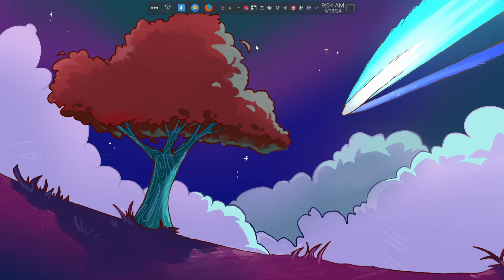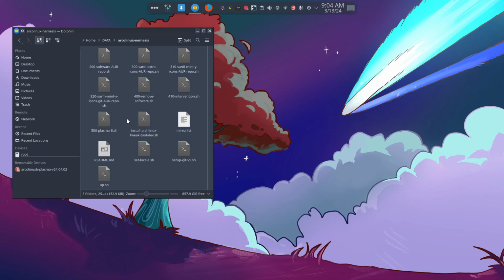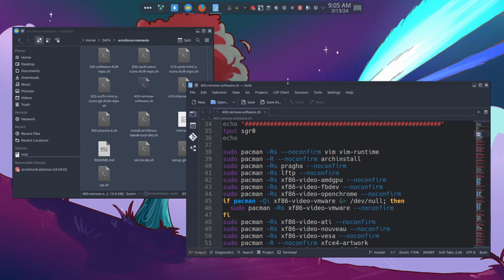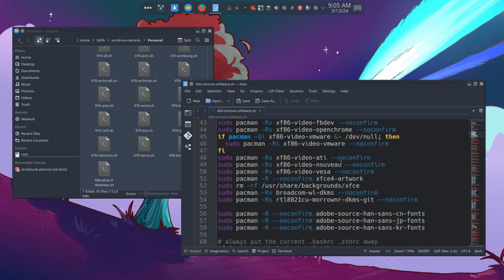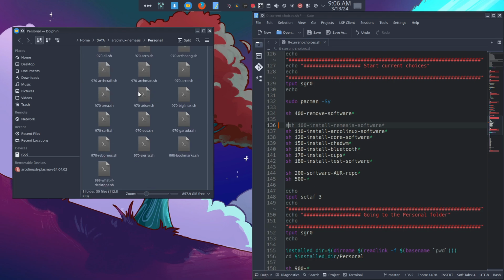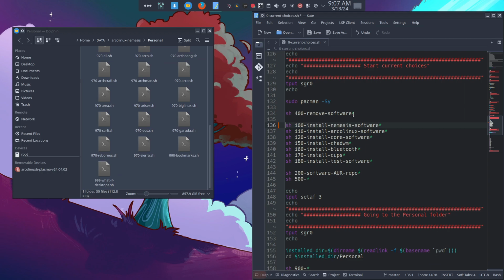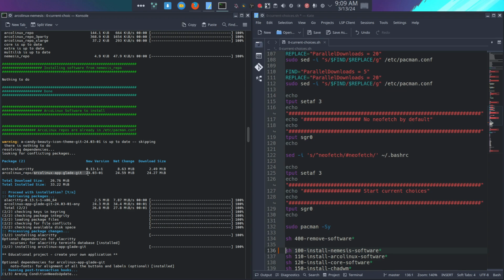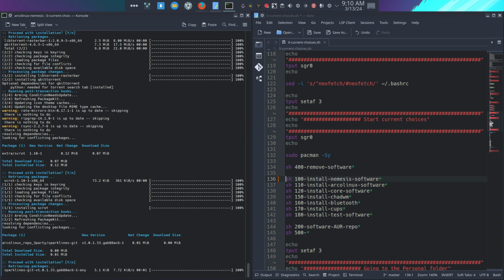ArcoLinux : 3966 Plasma - create your own arcolinux-nemesis scripts - updated for plasma 6